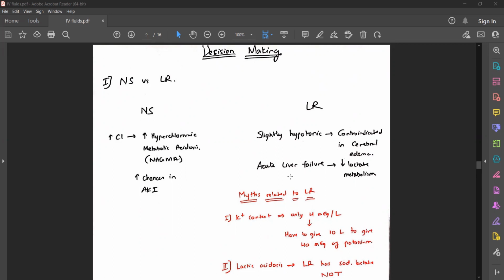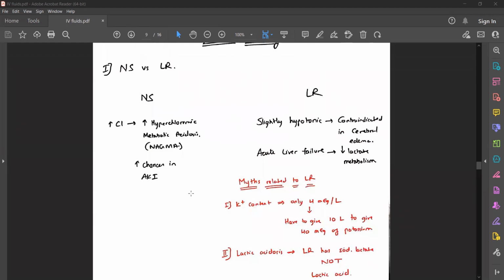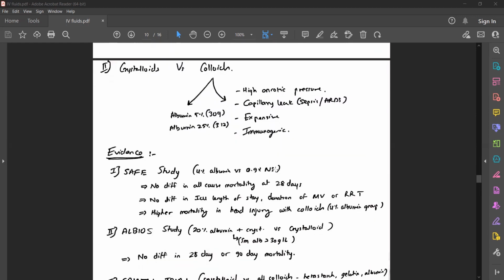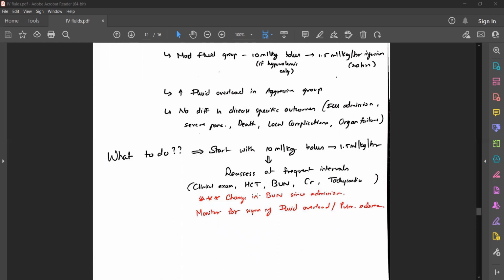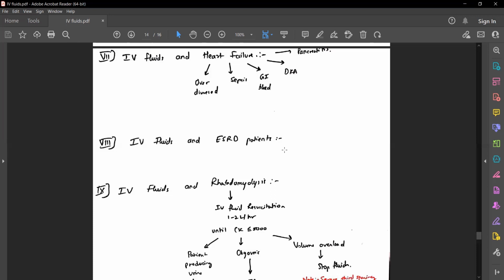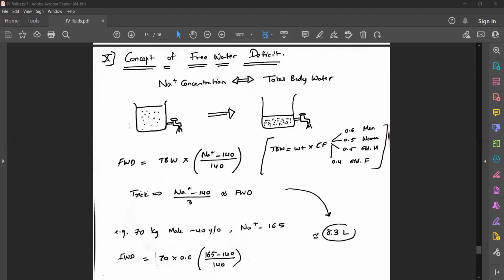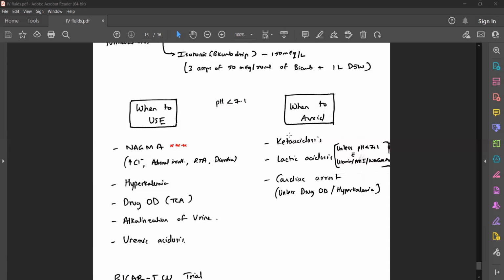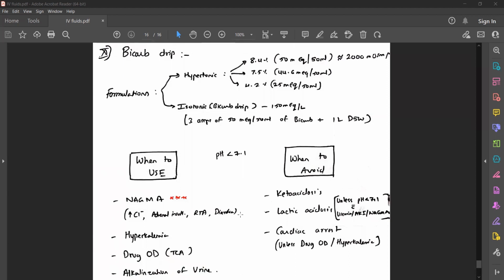Episode Four: IV Fluids Simplified (Which one and How Much)-Part 2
In today’s fast-paced and busy life, if you do not have a lot of time to read medicine, I have created this lecture series to quickly go over the most high-yield topics in medicine that you will commonly come across while practicing medicine as an attending, resident, intern or a medical student.